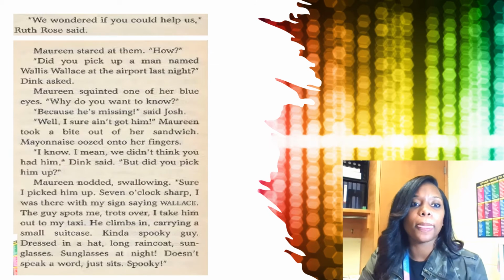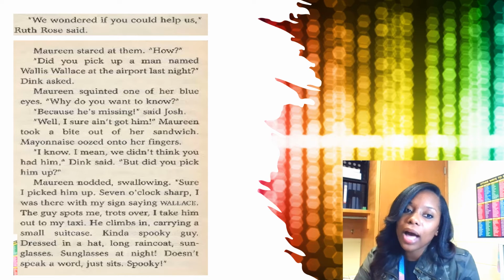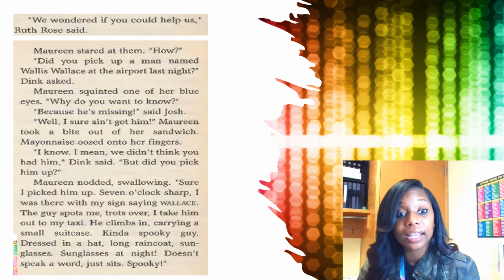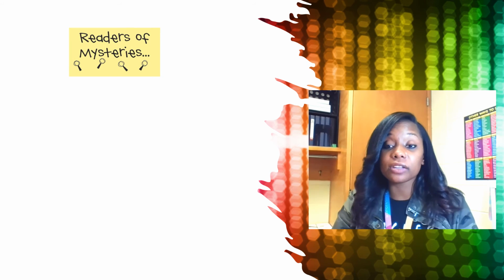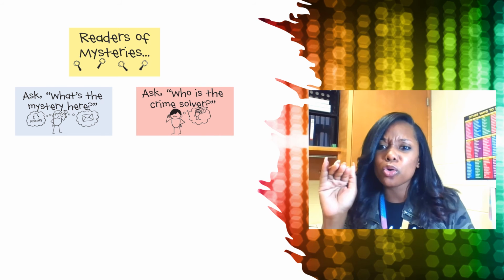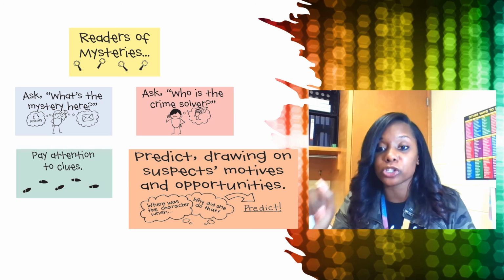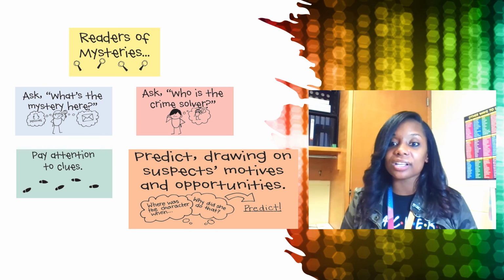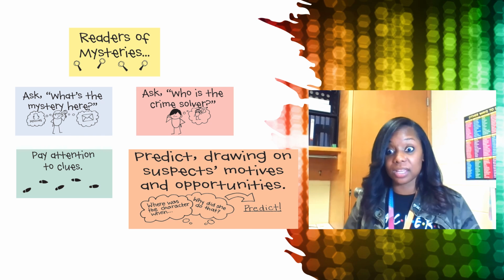Session 3 Mystery Readers